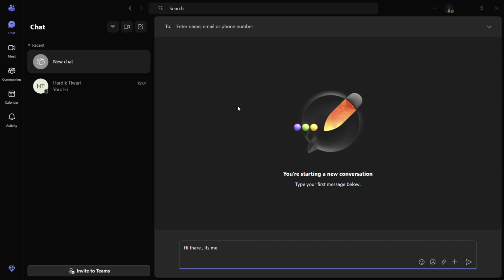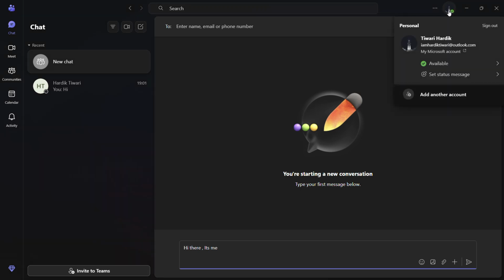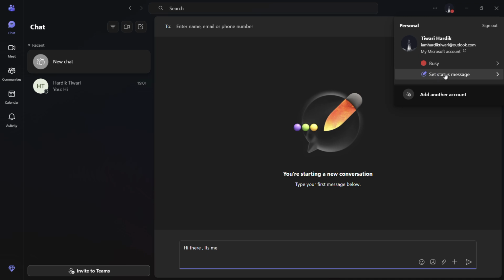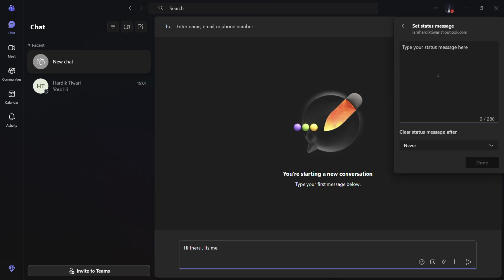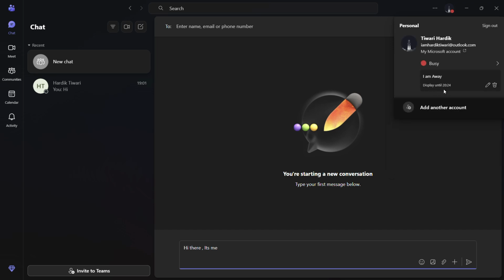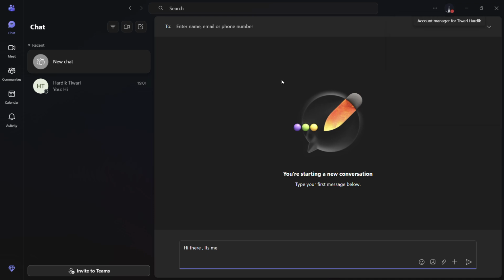How to Set Your Status in Microsoft Teams (2026 Guide)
Managing your availability is key to a healthy work-life balance and efficient collaboration. In this tutorial, I’ll show you exactly how to set and manage your status in Microsoft Teams on your Windows PC. Whether you want to show colleagues you’re "Available," "Busy," or "Away," or if you need to set a custom status message to tell people when you'll be back, I've got you covered.

We start by clicking your profile picture in the top right corner. I’ll walk you through the standard status options—Available, Busy, Do Not Disturb, Be Right Back, and Appear Away—and explain what each one actually does (especially how "Do Not Disturb" blocks notifications!). You’ll also learn how to use the "Duration" feature, which allows your status to reset automatically after a specific amount of time, so you don't accidentally stay "Away" all day.

Next, we look at setting a "Status Message." I'll show you how to write a custom note that appears when people message or @mention you. This is perfect for letting people know you’re in a deep-focus session or out for lunch. I also explain how Teams automatically syncs with your Outlook Calendar to change your status to "In a meeting" or "In a call" without you lifting a finger. By the end of this video, you’ll have total control over how you appear to your team.